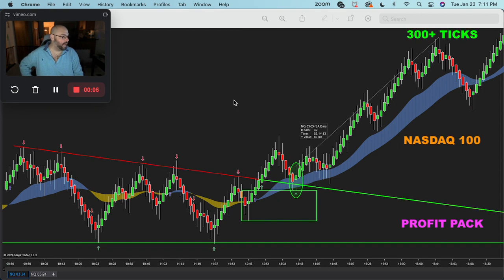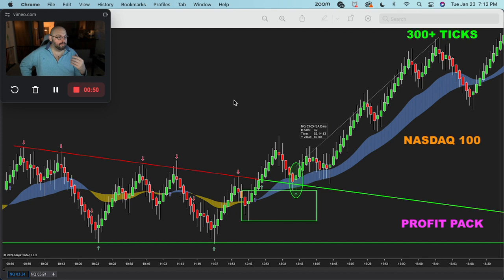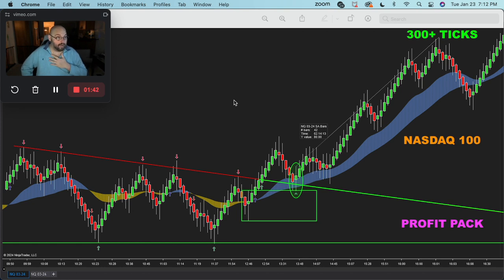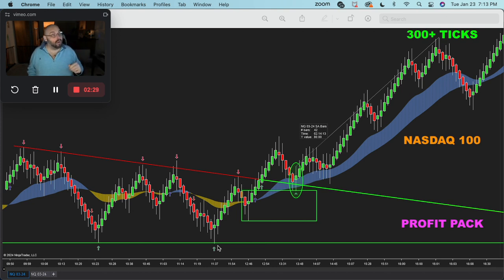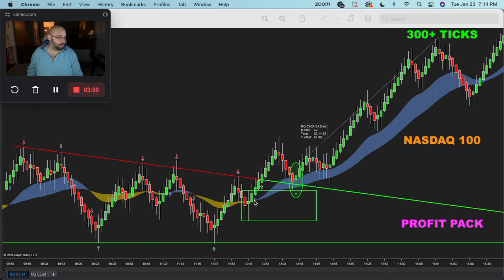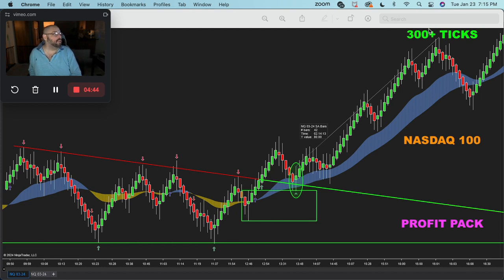Multiple Tests Of SUPPORT Trigger 300+ TICK Nasdaq Rally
If you've been watching my videos for a while and are on the fence about taking the next step, I invite you to reach out to me ... I'd like to make you an offer you can't refuse!